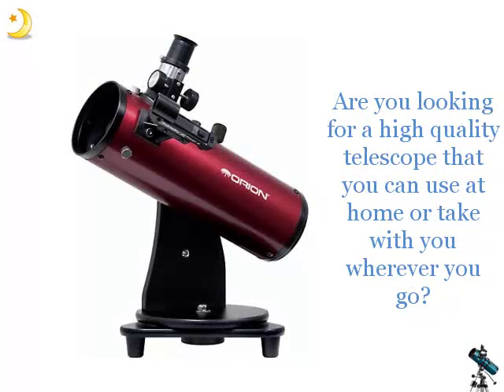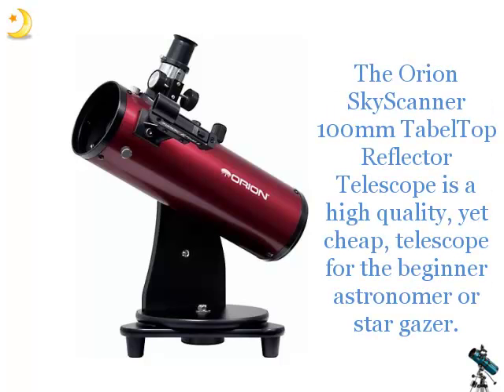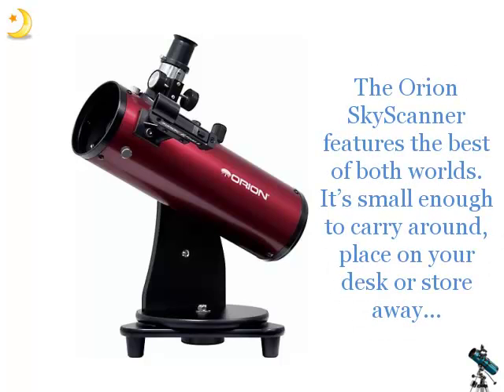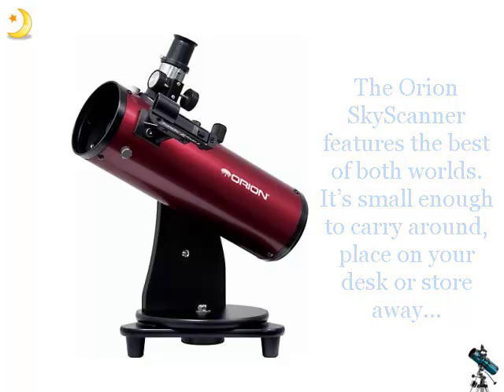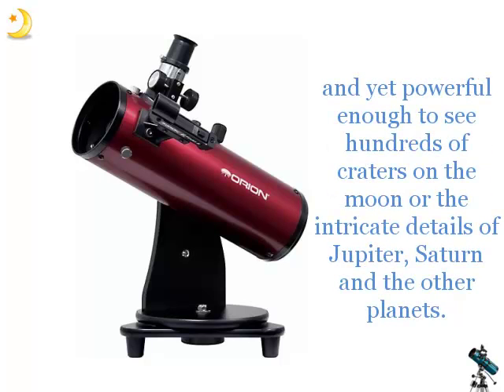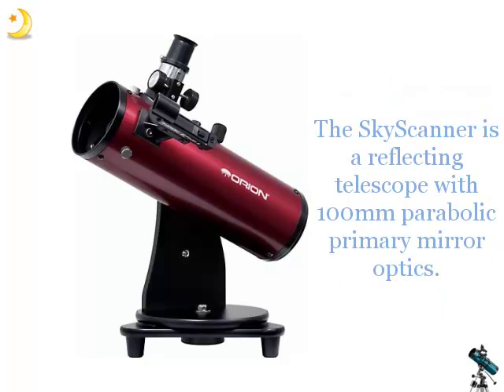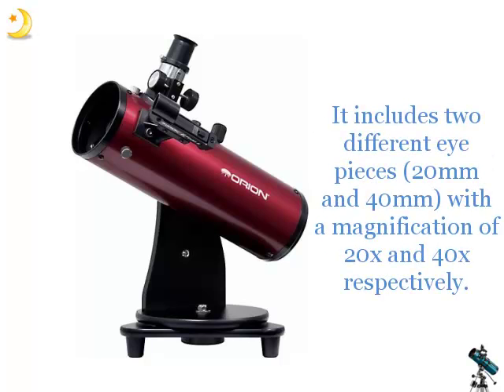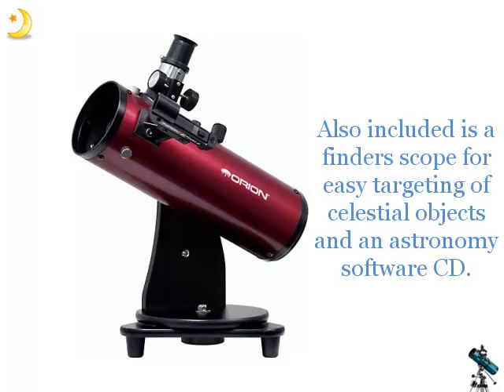The Orion SkyScanner 100mm Telescope Reviews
The Orion SkyScanner 100mm Reviews

The Orion SkyScanner includes two 1.25" eyepieces for magnification variety right out of the box. The included 20mm eyepiece provides moderate 20x power magnification, while the 10mm eyepiece boosts the view up to 40x power for higher magnification observations. Both eyepieces accept 1.25" Orion eyepiece filters (sold separately) so you can enhance views easily with specialty filters. An included Orion EZ Finder II reflex sight makes aiming the SkyScanner nice and "EZ." After a simple alignment procedure, simply place the EZ Finder II's red-dot on top of the area or object you want to see, and it will appear in the reflector telescope's field of view.

The Orion SkyScanner 100mm TableTop Reflector is just the right size - large enough to see night sky objects yet compact enough to sit on a desk. Thanks to its small stature, the SkyScanner is a great grab-and-go telescope for visual adventures as close as the backyard table, or as far as your favorite remote dark sky site. More experienced amateur astronomers can use the easily portable SkyScanner 100mm Reflector as a quick-draw alternative to more complicated setups.

If there isn't a table nearby when you want to use the SkyScanner 100mm TableTop Reflector telescope, you can easily attach its wooden altazimuth base to a field tripod. There is a threaded socket on the bottom of the telescope's base so it can be coupled to a field tripod equipped with a 3/8" threaded post. A small 3/8"-to-1/4"-20 bushing is also included if you wish to attach the SkyScanner to a tripod featuring a 1/4"-20 threaded post. Alternatively, the SkyScanner 100mm Reflector optical tube can be separated from its base for attachment to any narrow-format dovetail saddle found on most Orion equatorial (EQ) and altazimuth mounts and tripods.

An amazing telescope value at an affordable price, the Orion SkyScanner 100mm TableTop Reflector is an ideal beginner's telescope capable of providing hours of family fun exploring the cosmos.
With this capable reflector, you can study the Moon's cratered surface in detail, exploring highland mountains and vast, planar lunar "seas" of dark material. Bright planets like Jupiter, Saturn, and Mars shine bright in the SkyScanner 100mm Reflector, even when viewing from urban locations with mediocre seeing conditions. On especially clear evenings when viewing from areas with dark skies, the pint-sized Orion SkyScanner telescope can gather enough light for views of open and globular star clusters, bright cloudy nebulas, and even a few distant galaxies.